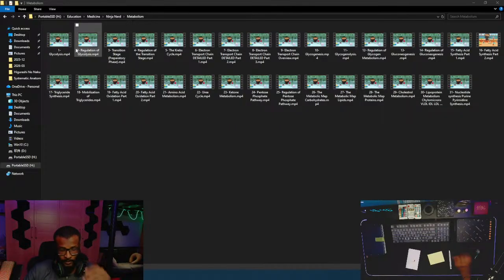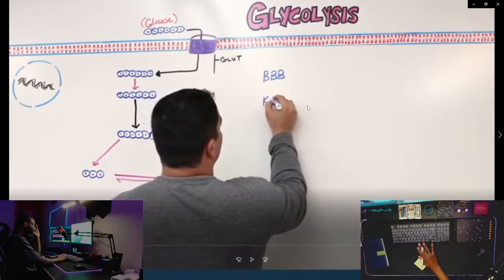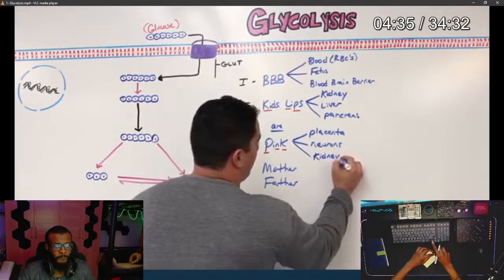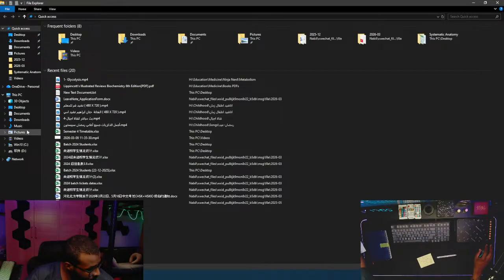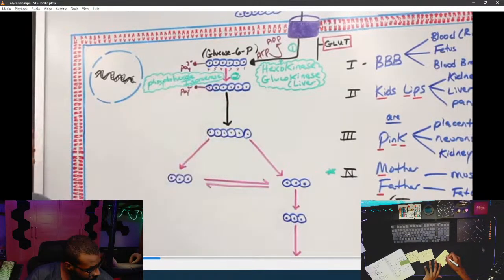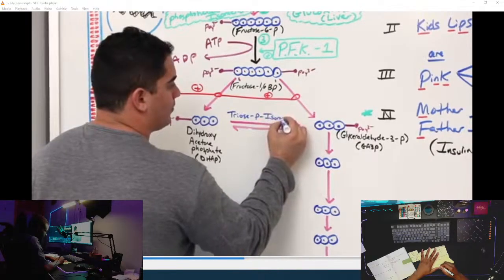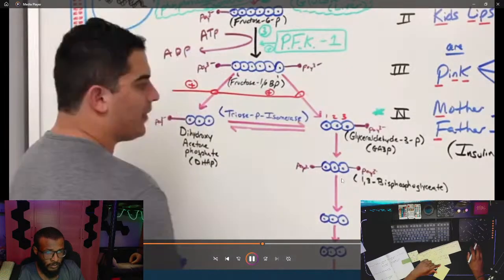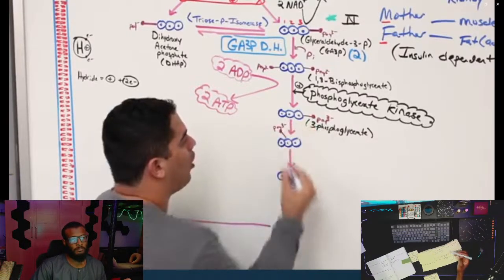🔴 𝐒𝐭𝐮𝐝𝐲 𝐖/ 𝐌𝐞 ║ 𝐁𝐢𝐨𝐜𝐡𝐞𝐦𝐢𝐬𝐭𝐫𝐲 𝐉𝐨𝐮𝐫𝐧𝐞𝐲 ║ 𝐃𝐚𝐲 𝟏 ║ 𝐒𝐭𝐫𝐞𝐚𝐦 #𝟐𝟓